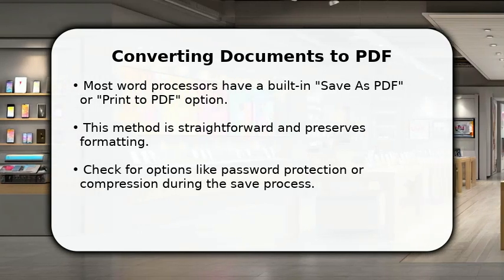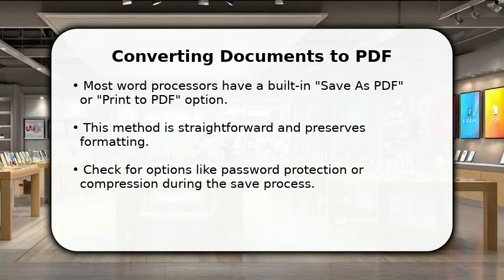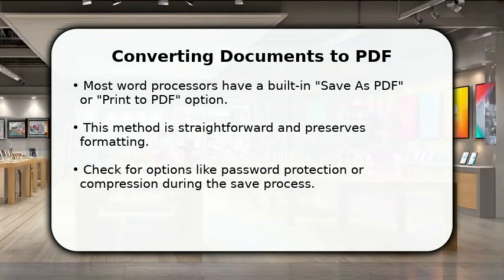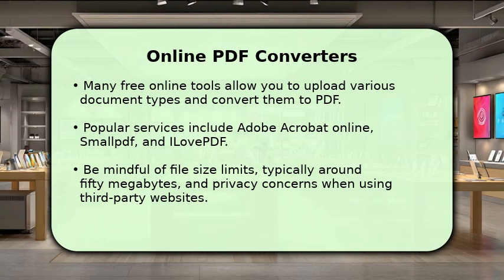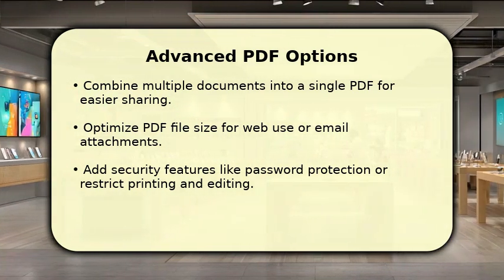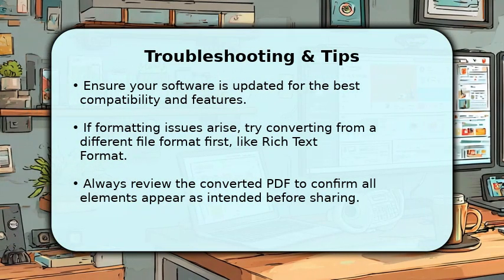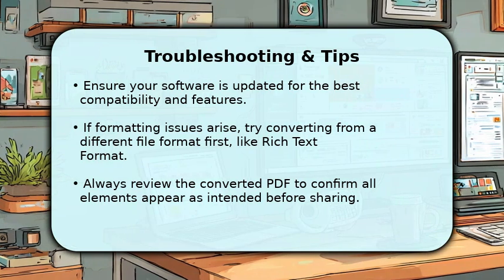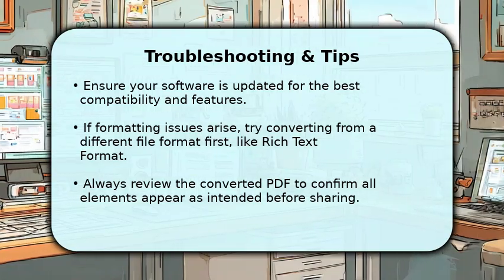How to Transfer Docs to PDF (UPDATED 2025)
▸ :^) Discover how to effortlessly transfer documents to PDF, an indispensable skill for managing digital files. This guide will show you how to convert various file types – including Word documents, Excel spreadsheets, images, and more – into reliable PDF format. Perfect for sharing professional reports, archiving important papers, or ensuring consistent viewing across platforms, you'll learn simple methods using both online PDF converters and standard software. We break down the process into easy-to-follow steps, helping you master PDF conversion. Streamline your workflow and confidently transform any document into a high-quality PDF, ready for printing, sharing, or secure storage, enhancing your digital productivity.